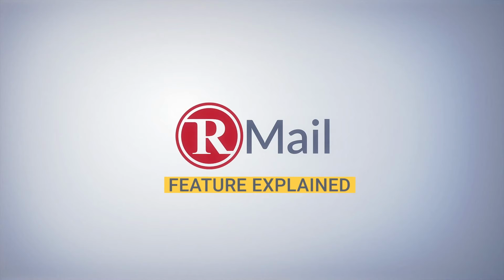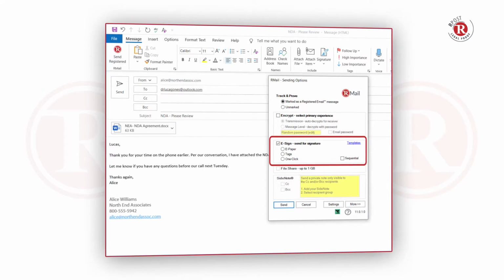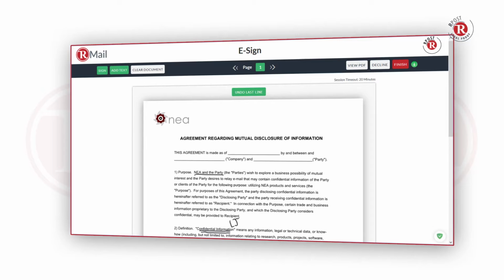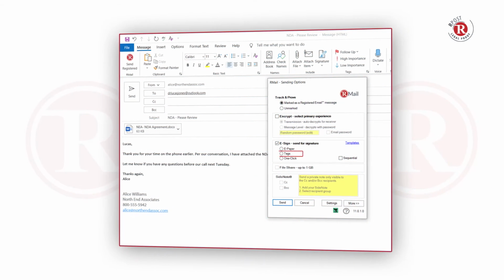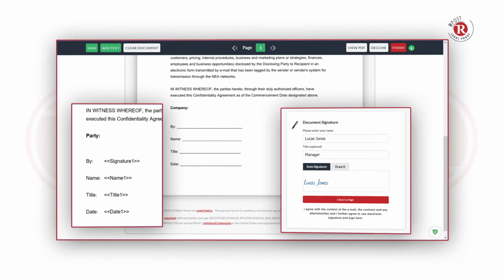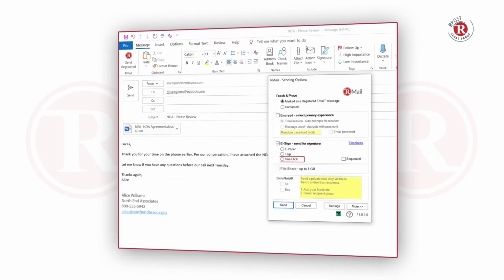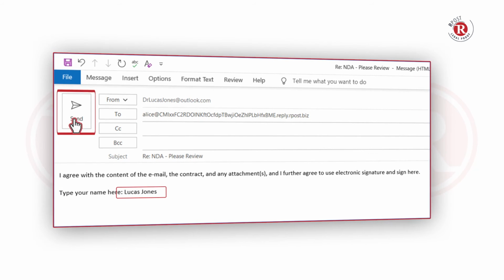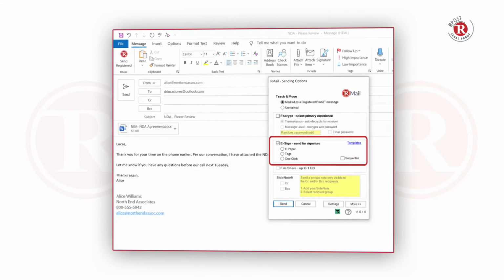How to Send Document Attachments Converted into E Signature Process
Step-by-step instructions to send documents attachments converted into e-signature process.

With RMail®, getting an agreement signed is as easy as attaching your document to an email and checking the “E-Sign” option before sending it. The sender and recipient can simultaneously or sequentially e-sign the same document, or multiple recipients, creating a bilateral and legally binding agreements. Or, one person can e-sign and then it automatically is sent to the next signer in sequence. RMail® has three E-Sign features – E-Paper, Tags and One-Click, each well suited for specific situations or for different workflows. Or for a more guided signing process, advanced templates and rules, users can click to access the full-featured enterprise scale electronic signature service called “RSign®”.

Step by Step Instructions:

• RMail® e-sign services – E-Paper, Tags and One-Click can be configured with workflows that are appropriate for each unique situation.

• E-Paper: users compose an email, attach a document for e-signature and send it to the recipient right from email program; the signer can simply click “View & Sign Document” in the email and script his/her name or draw or add their e-signature onto the document displayed in their web browser.

• One-Click: When the signer clicks “View & Sign Document”, a new composed email opens up pre-addressed to the sender with a special method so that the indication or agreement typed in the email is captured through the RMail® system and the agreement text in place is packaed into a final signed agreement.